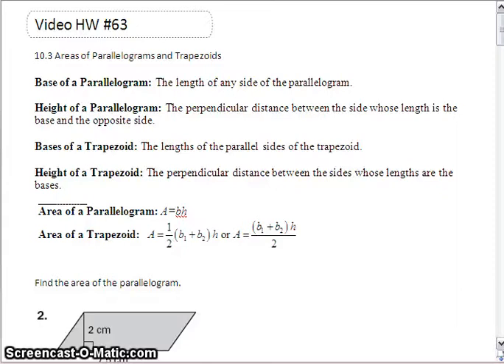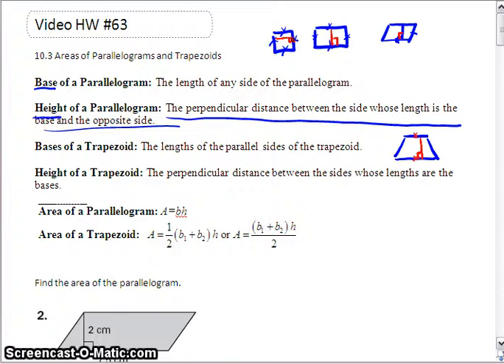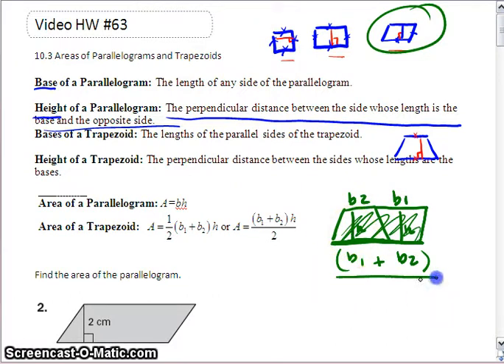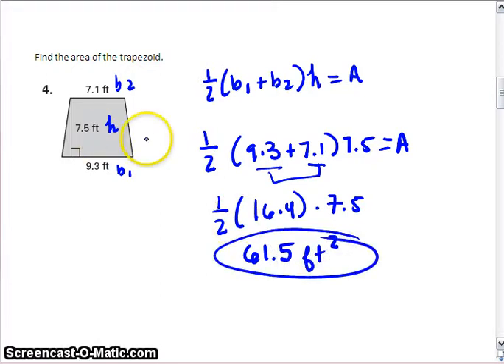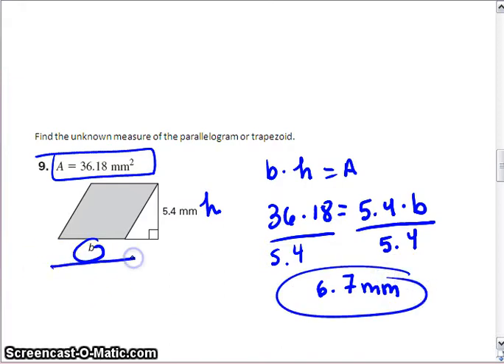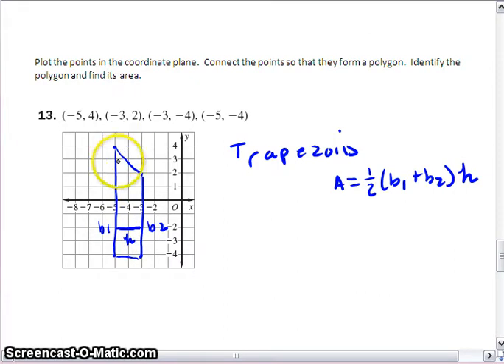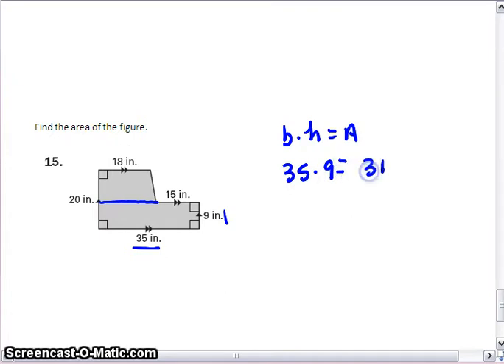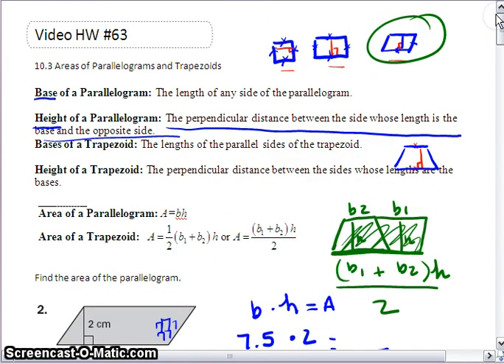Areas of Parallelograms and Trapezoids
Finding area of parallelograms and Trapezoids